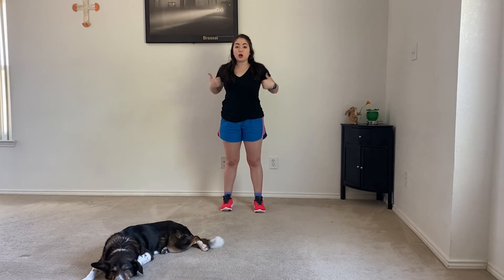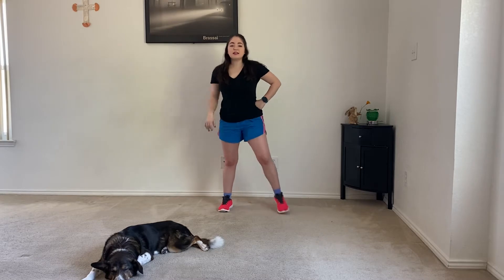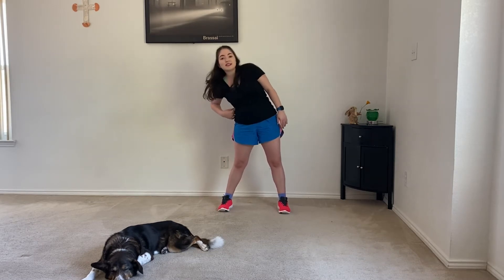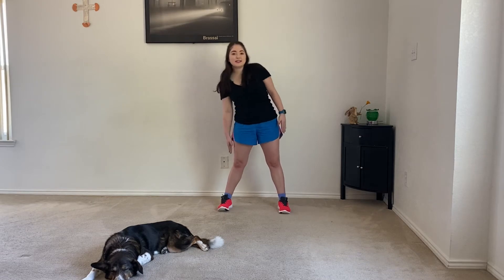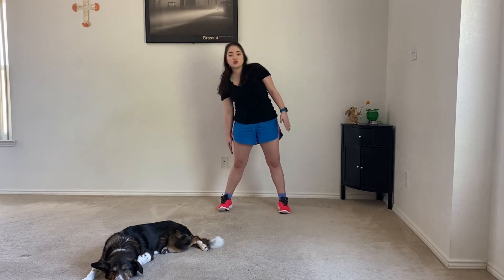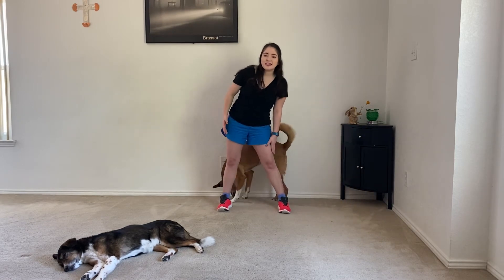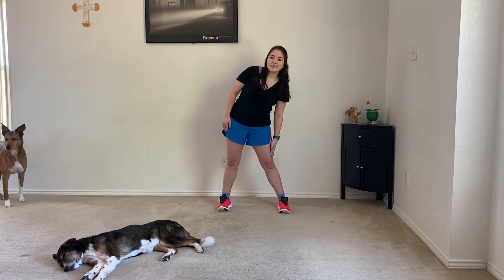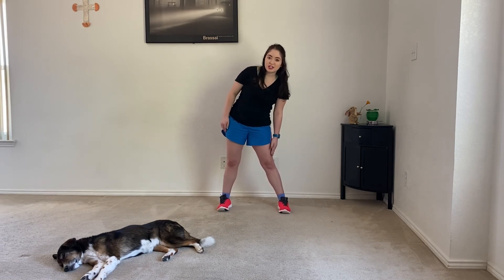Lunch Break Obliques Workout